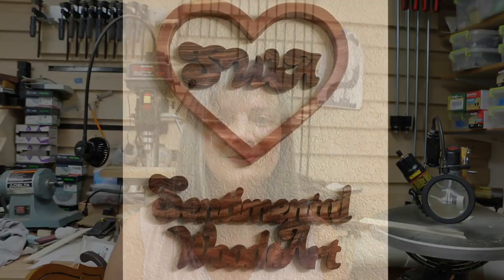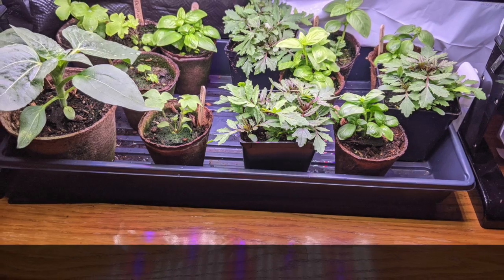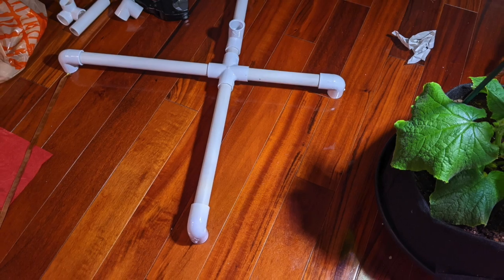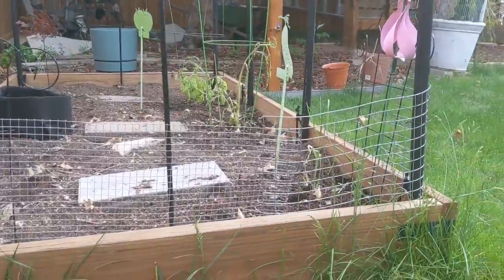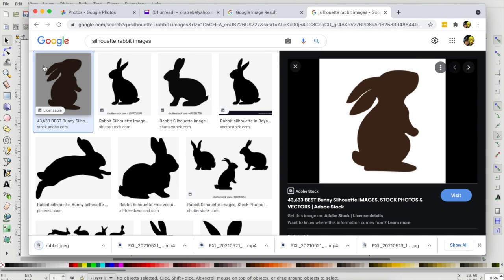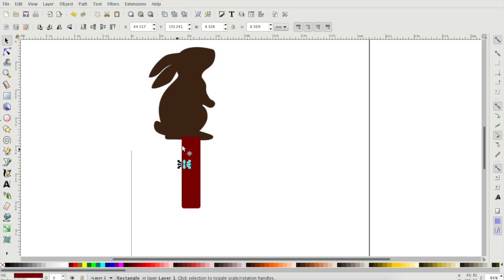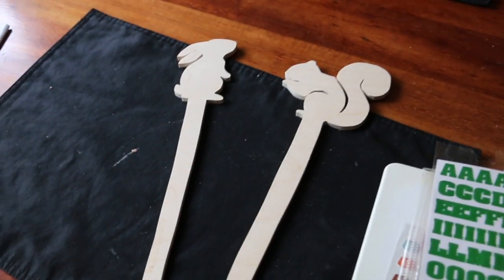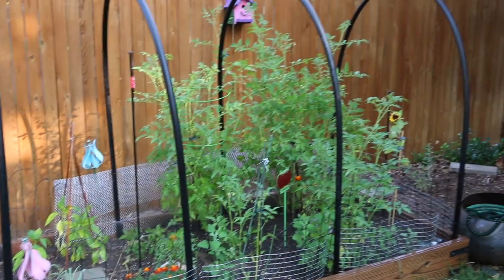Plant Labels on Scroll Saw plus a PVC Pipe Grow Light System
This video is about making Plant Labels on Scroll Saw plus a PVC Pipe Grow Light System